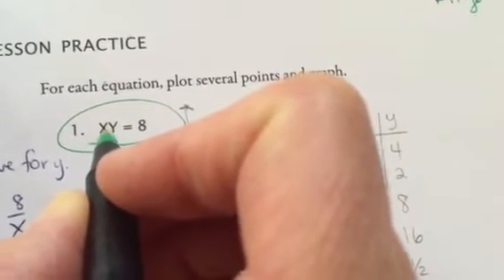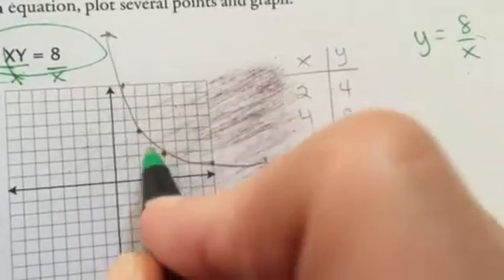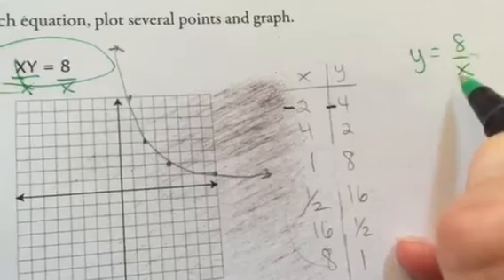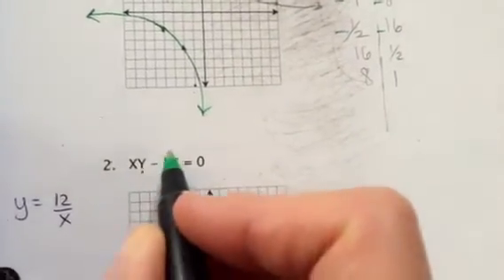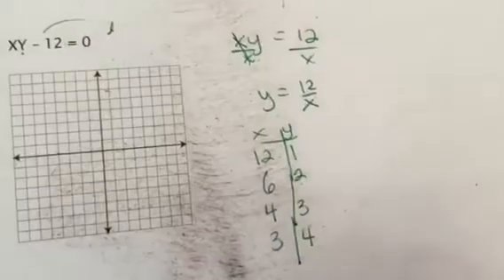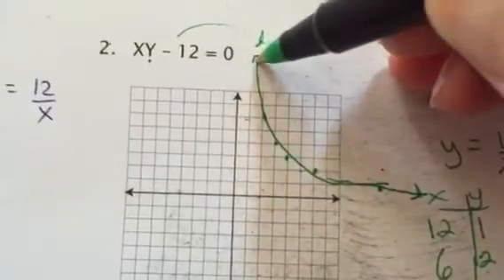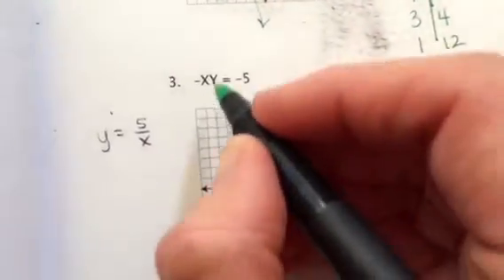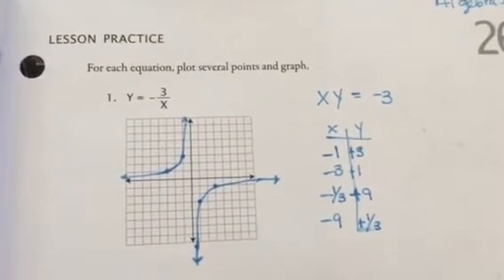Parker's Algebra 2 Lesson 26A #1-3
Graphing hyperbolas of the form XY=C